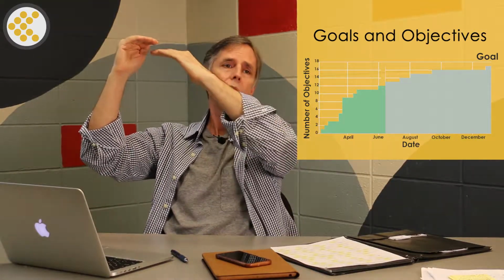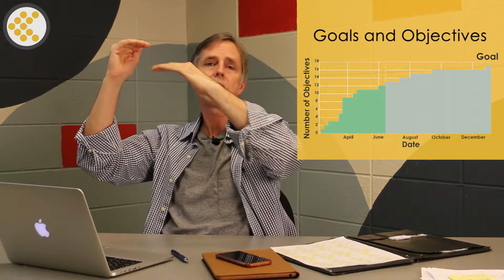Is a Goal Different from a Commitment?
Goals, objectives, and commitments all serve a unique purpose for helping your mastermind members achieve success. Learn the difference to keep your group together.